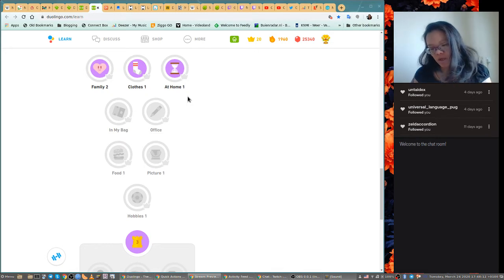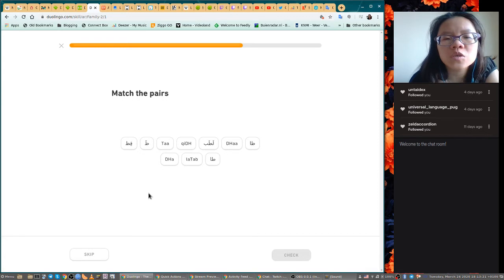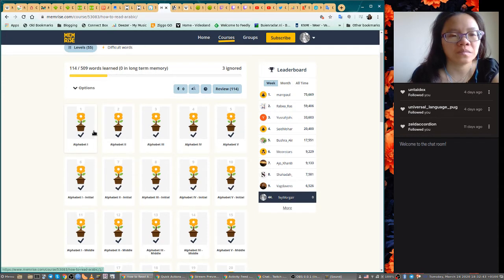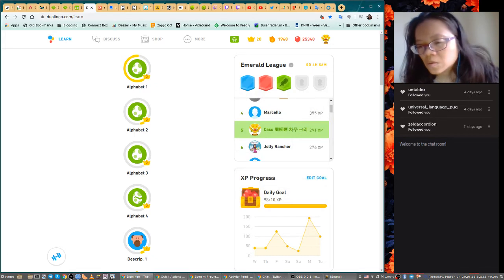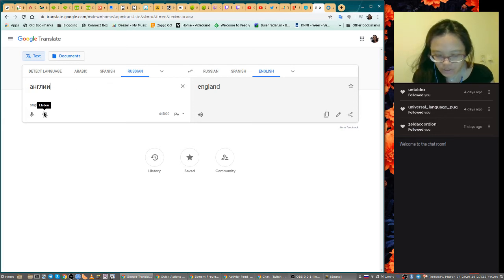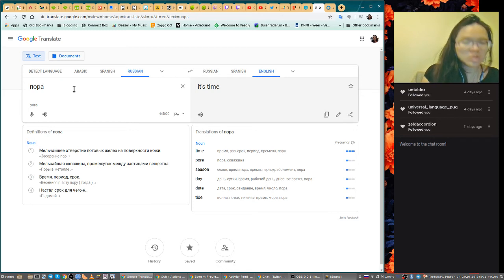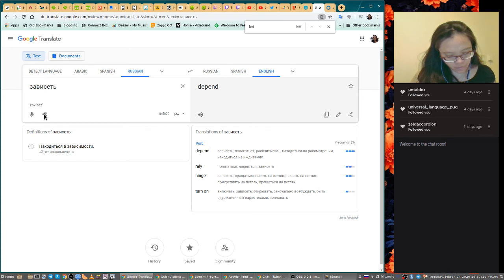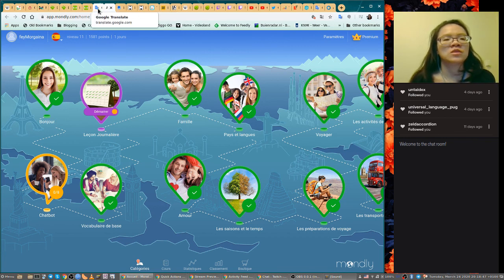(20200324) Learning Arabic on Duolingo and Memrise, and reading a bit of Colloquial Russian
0:00 Learning Arabic on Duolingo and Memrise
1:09:20 Reading Colloquial Russian
2:18:46 Reviewing more Arabic on Duolingo